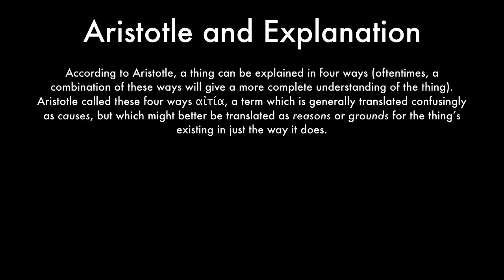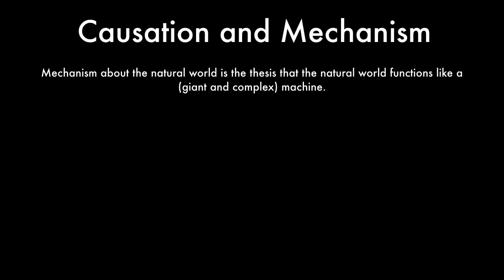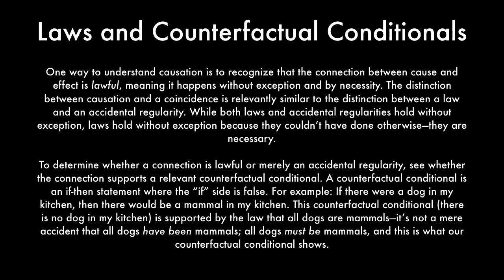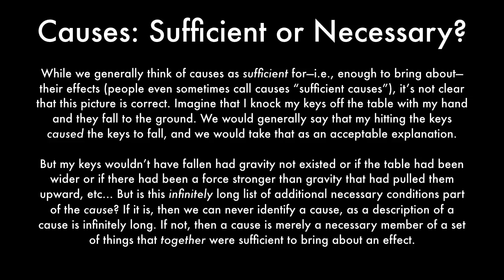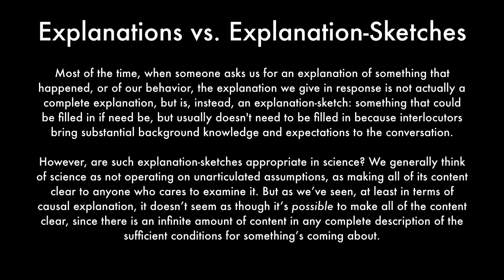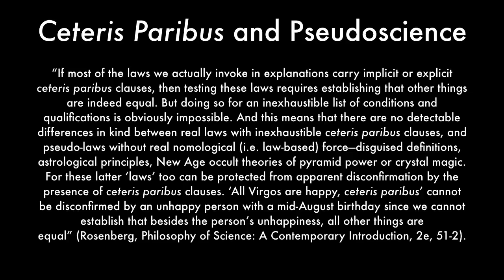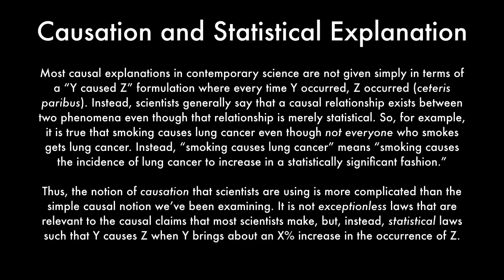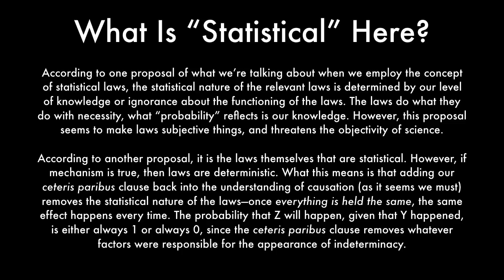What Is Causation and Can It Explain?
I have books on a wide variety of topics from philosophy to the social sciences to technology for sale on Amazon, Apple Books, and Google Play Books! All of my ebooks are currently discounted to $6. Just search either for Andrew Chapman or for The Autodidact’s Toolkit.

In this video, we discuss seven topics:

1. Aristotle’s Four Causes
2. Causation, Mechanism, and Explanation
3. Causes Are Merely Necessary (and not Sufficient) for Effects
4. Explanations vs. Explanation-Sketches
5. Ceteris Paribus Clauses
6. Causation as Statistical Explanation
7. Genuine Indeterminacy

This video is a supplement to Chapter 3, Section 1 of Alex Rosenberg's book, Philosophy of Science: A Contemporary Introduction, which can be accessed The Autodidact’s Toolkit also publishes books covering topics in philosophy, the humanities, technology, and sexuality. Books are available via

Or just search these sellers for The Autodidact’s Toolkit